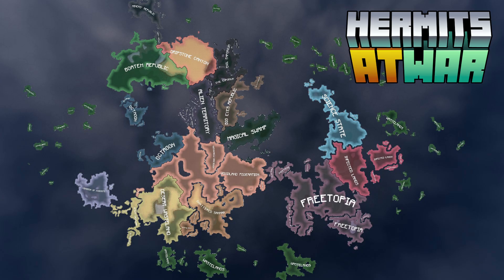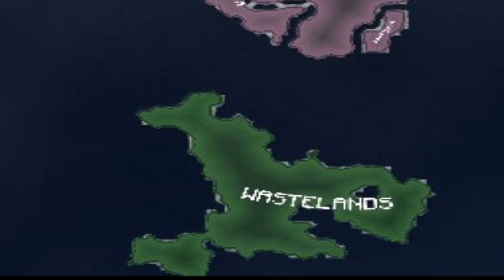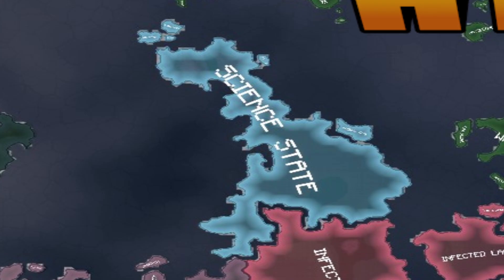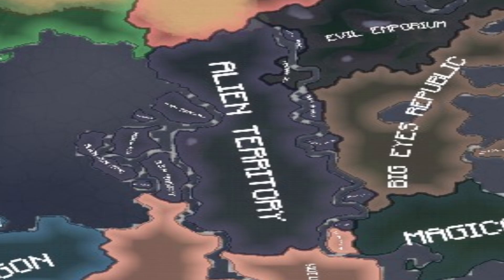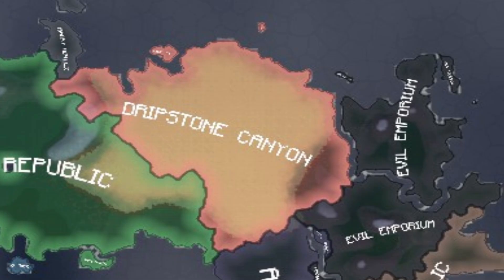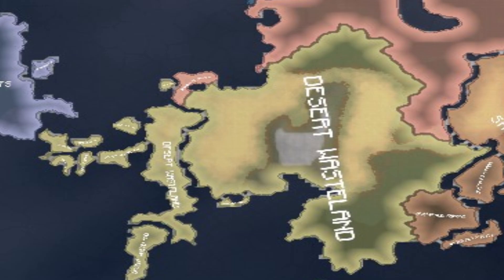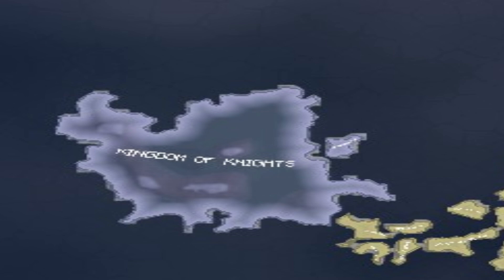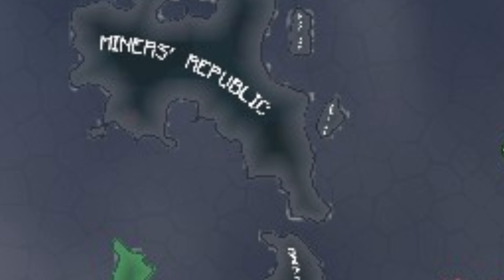Hearts of Iron 4: Hermits At War - Hermitcraft HOI4 Mod Teaser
A mod for Hermitcraft, one of the most popular things apparently from Minecraft.